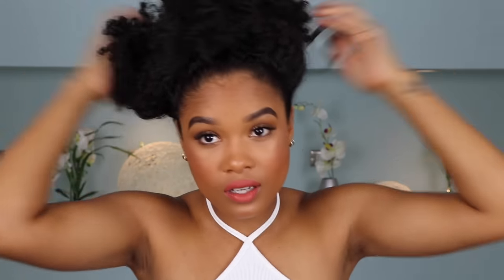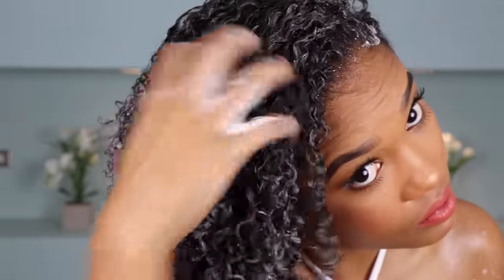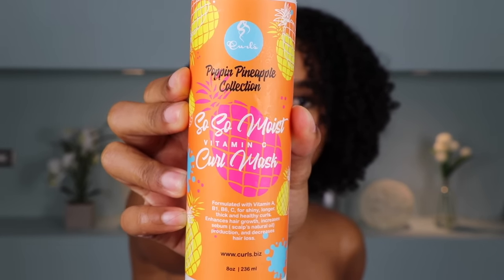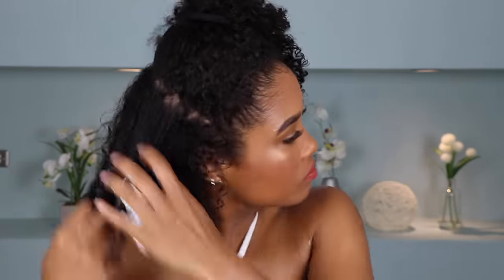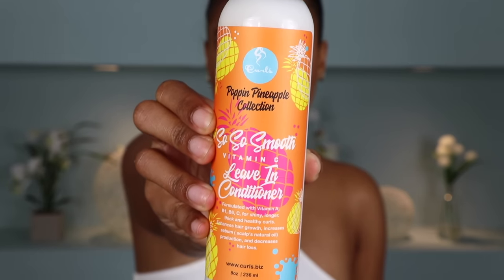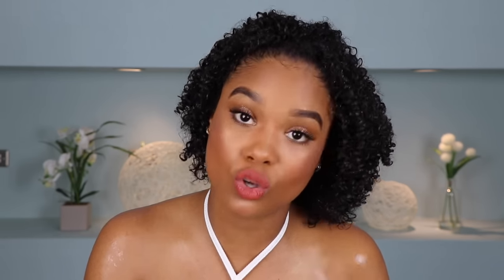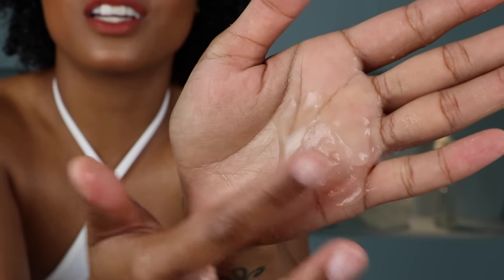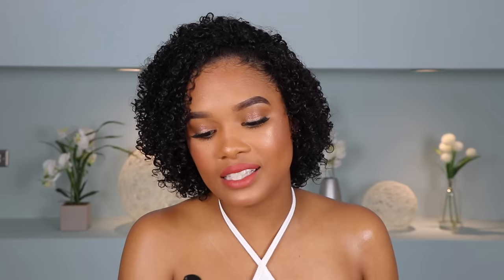curls poppin pineapple collection review + wash and go tutorial || alyssa marie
hi naturalistas! here's a full in depth review and wash n go tutorial using the brand new poppin' pineapple collection by curls 🙂 the full collection is now available in all Walmart stores!

1- so so clean curl wash
2- so so moist curl mask
3- so so mouth leave in conditioner
4- so so def curl defining jelly
5- so so fresh scalp treatment